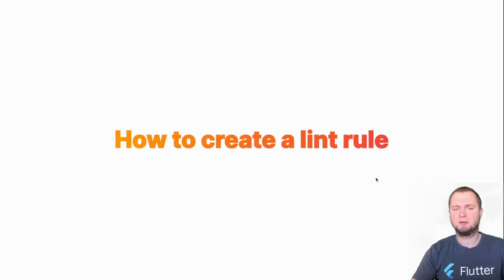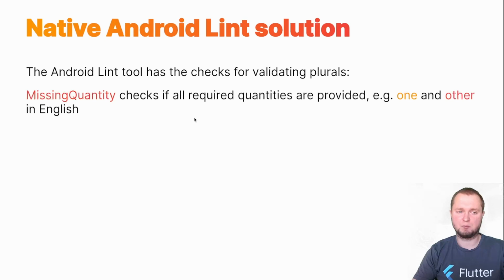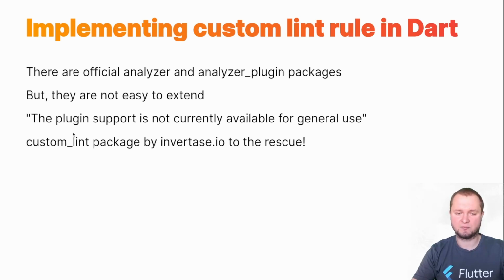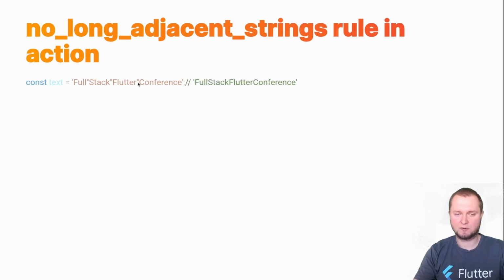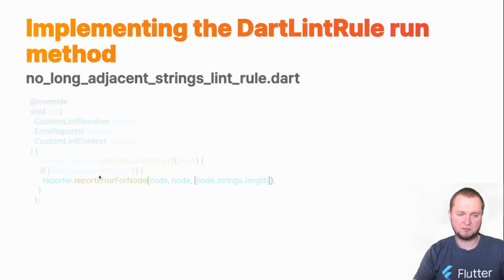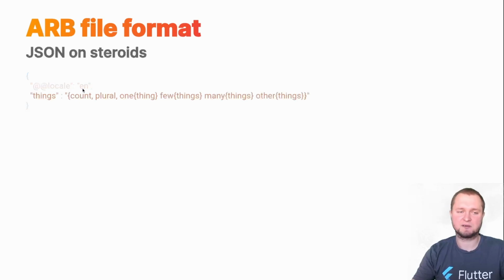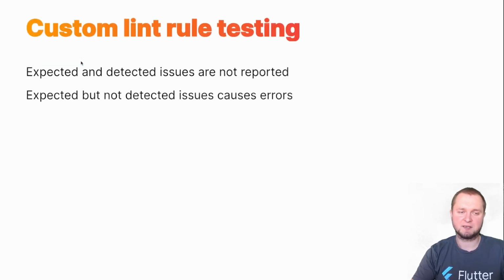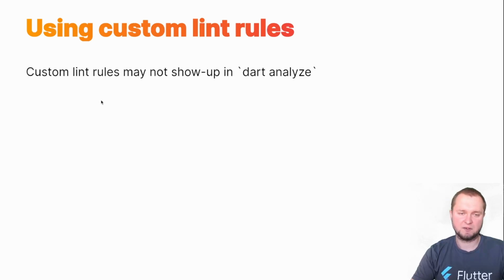Karol Wrótniak: How to create a Dart lint rule using the the custom_lint package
In this talk, we'll explore how to create and test custom Dart lint rules for Flutter apps using the custom_lint package. We'll take into account a real use case: checking ARB files for missing and redundant plural quantity categories.

Experienced Mobile Developer with over 13 years of expertise in native Android and Flutter app development. Skilled in creating Gradle plugins and Bitrise steps. Engaged in various open source projects including DeviceFarmer. A speaker at conferences and meetups. Actively involved as a lead of Google Developers Group and Flutter Wrocław.